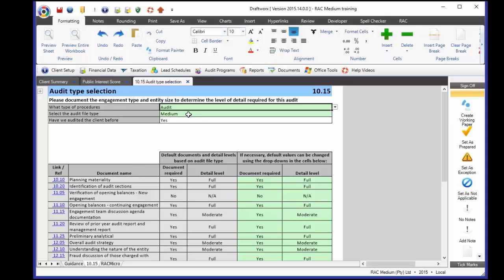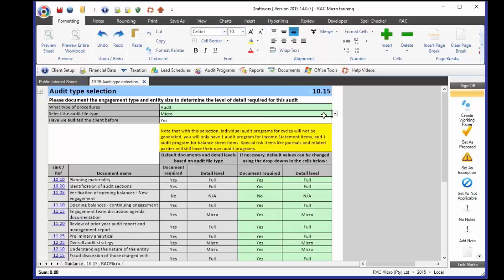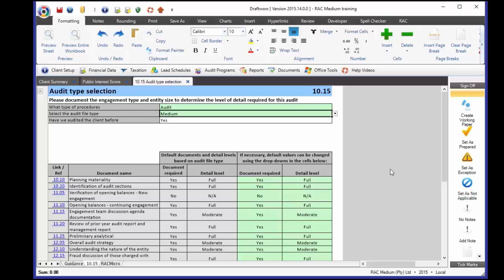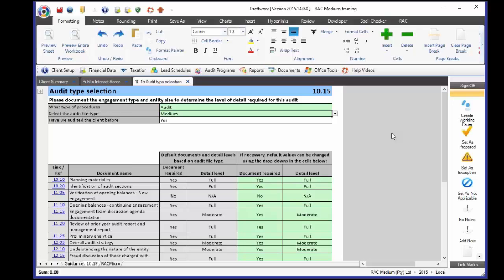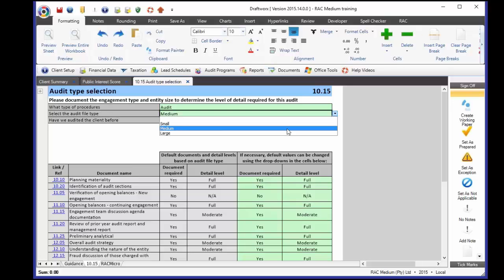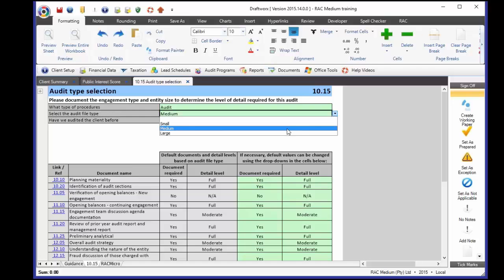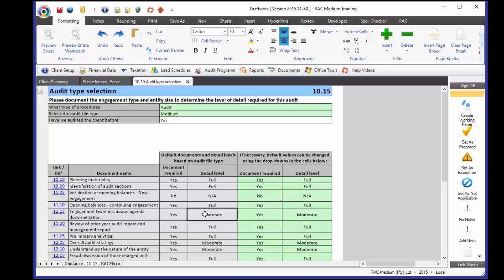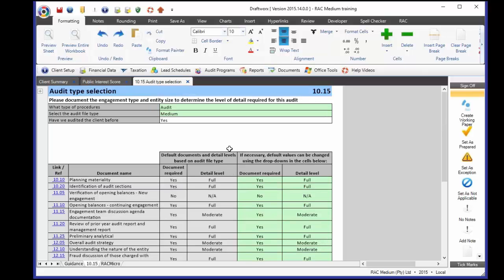RAC QuickVid - 10.15 Audit type selection